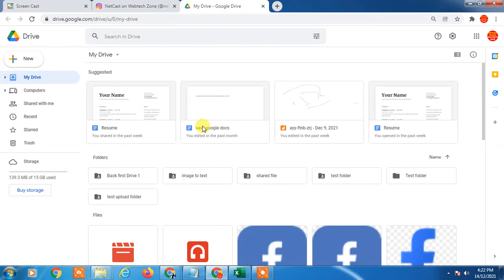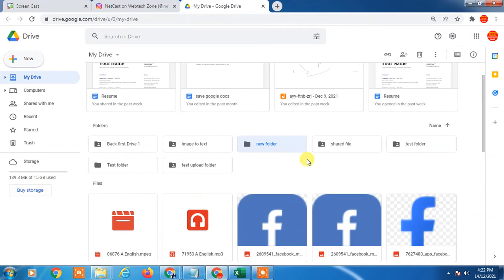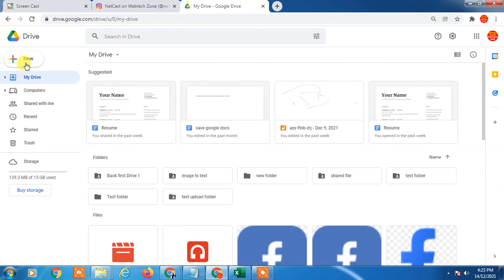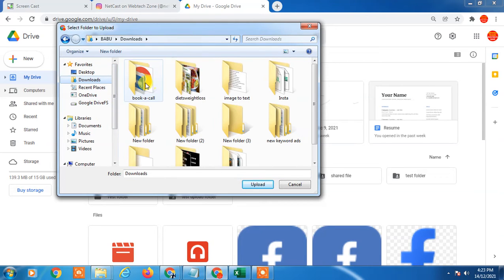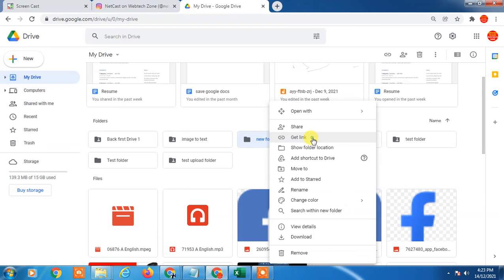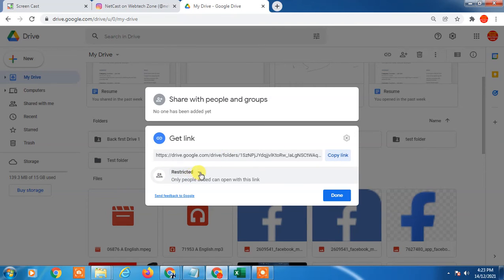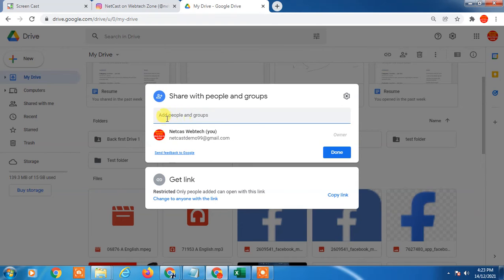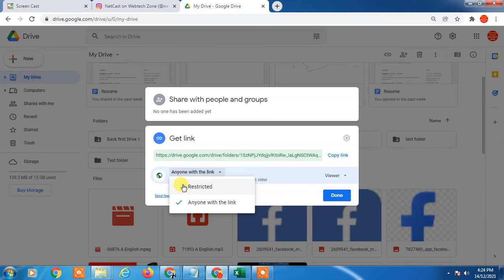how to Create and Share Google Drive Folder With Link?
In this video tutorial, we are going to learn, how to create and share google drive folder with link.